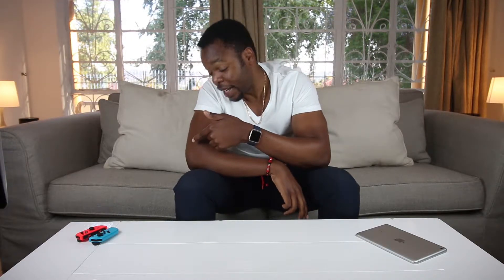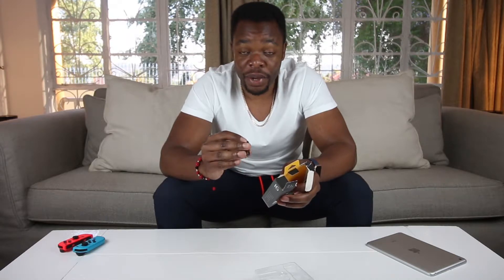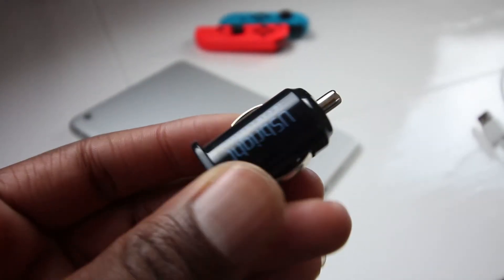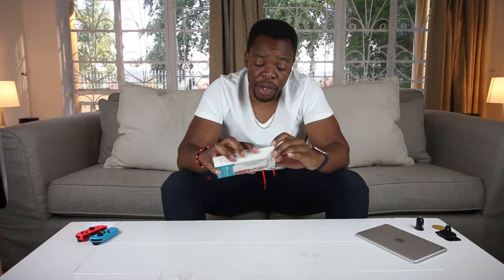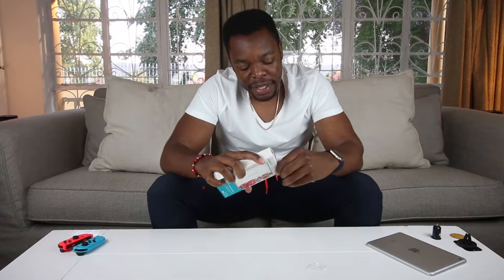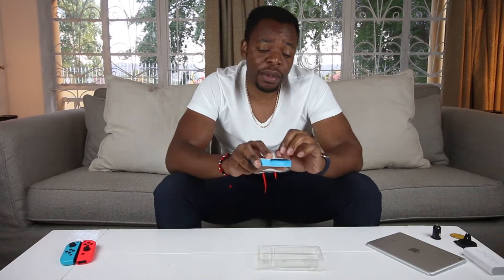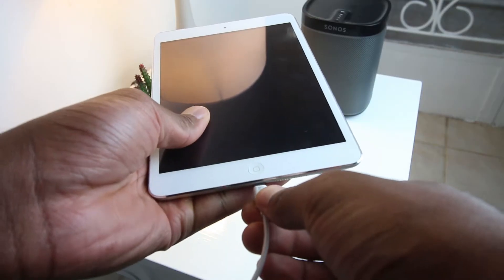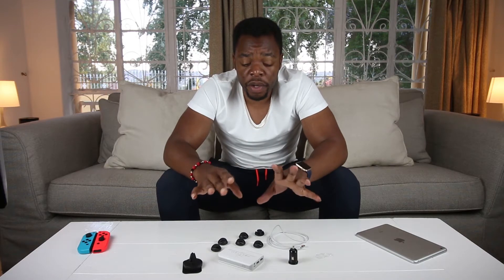Tech Accessory Under R200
In the video we loot at a couple of tech accessories that costs below R200